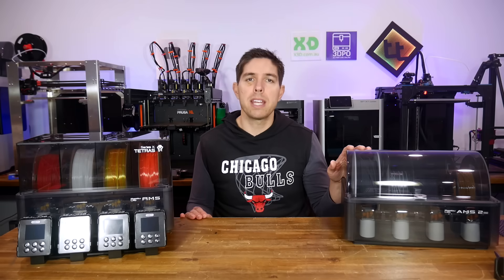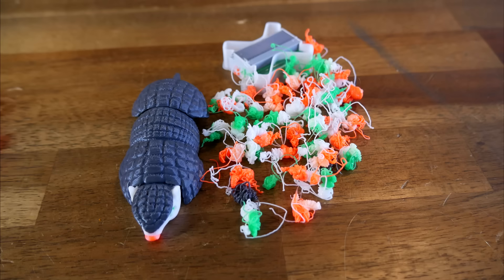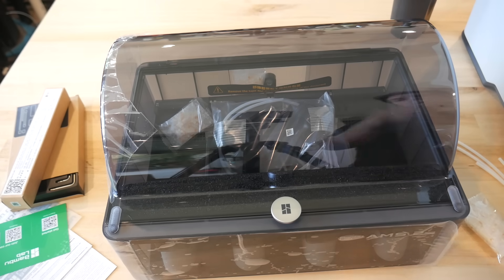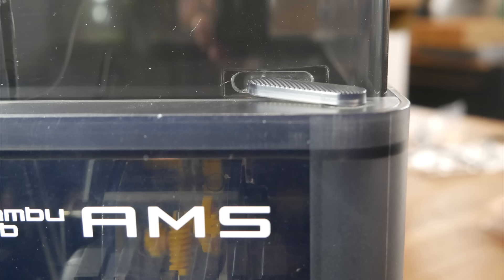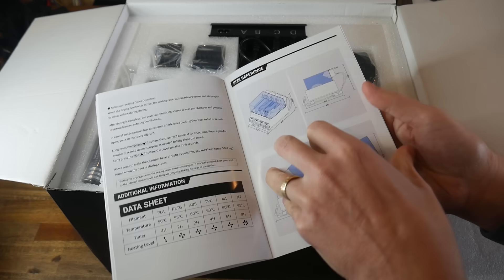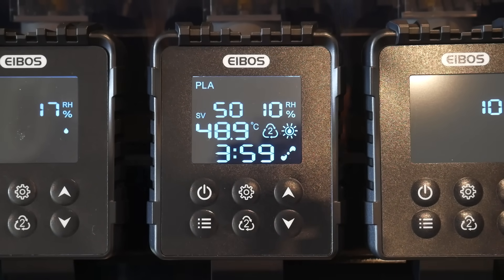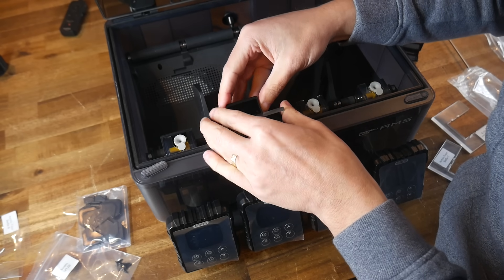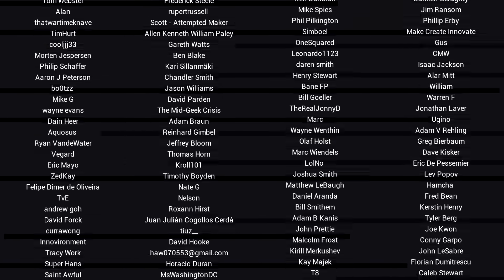Add filament drying to your Bambu Lab AMS with the Eibos X Tetras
Another Bambu Lab targeted upgrade to add functionality to older printers that matches the H2D. In this video, I test the Tetras from Eibos, an upgrade for the original AMS that adds filament drying. This system operates independently to the AMS, which means there are no firmware or slicer alterations required. It can act as a standalone dryer, a dryer while printing, and an actively controlled storage mode.

Note: I have the remnants of a black eye from playing soccer. No stray elbows, just a header that was a little low on my forehead.

0:00 Introduction

0:55 Context: AMS 2 Pro upgrade for X1/P1 and A1 owners

3:11 Price

3:52 Assembly and setup

6:16 External power cord

6:40 Data display

7:18 Variable settings

8:03 Active venting and filament rotation

9:18 Drying while printing

10:16 Independent chambers

10:53 Humidity mode

11:49 Volume, space and other considerations

13:25 Conclusion